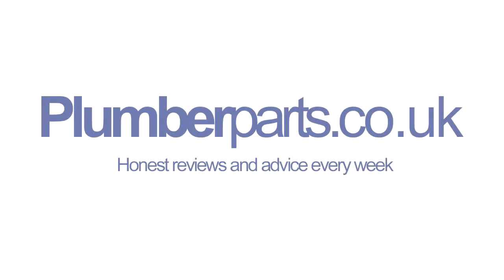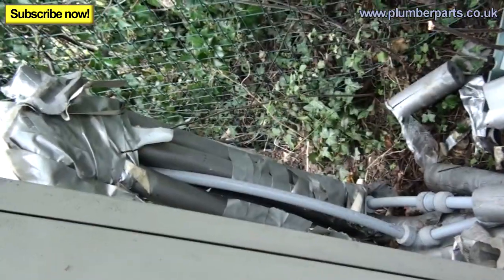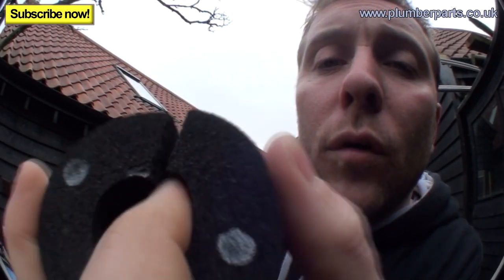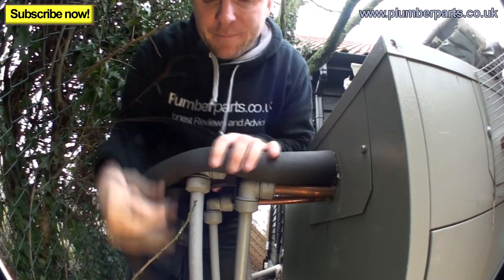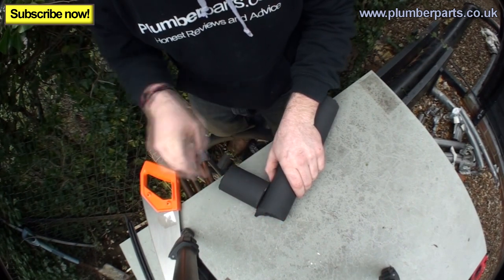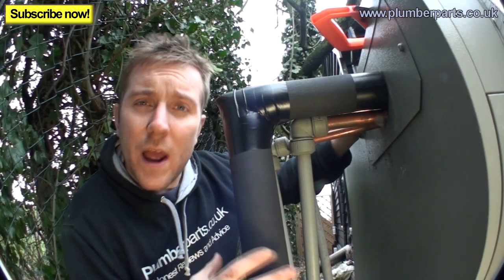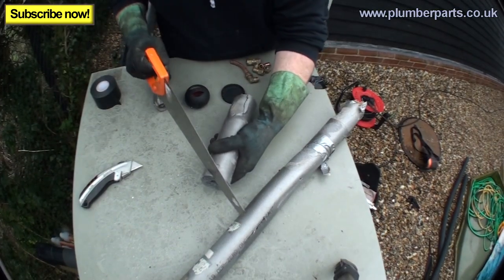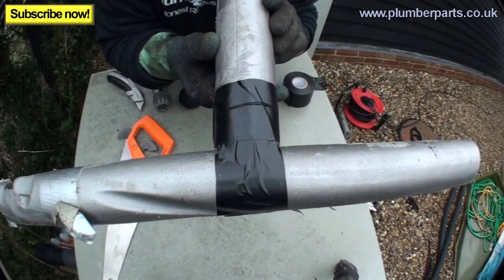HOW TO INSULATE PIPES - Plumbing Tips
This video will tell you how to install pipe insulation neatly and successfully. No more frozen pipes and inefficient heating systems!